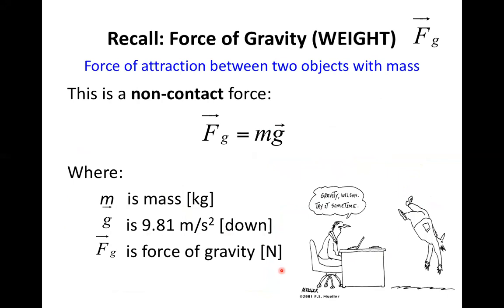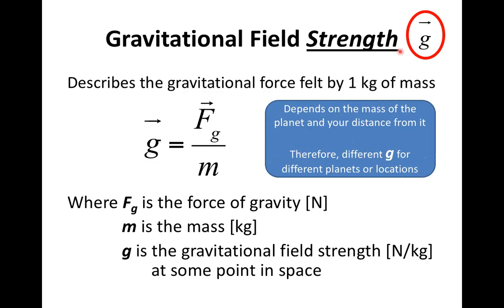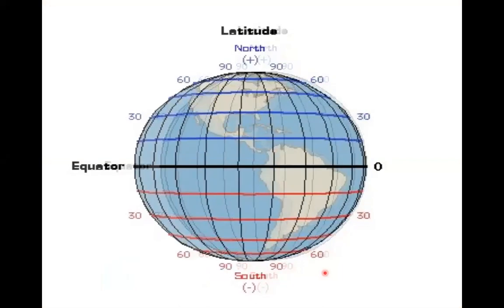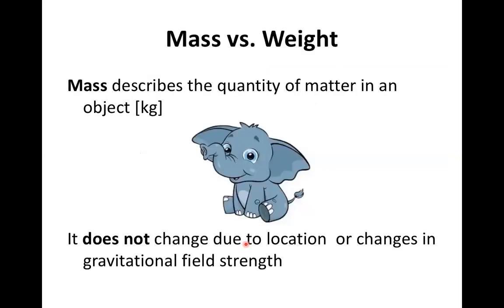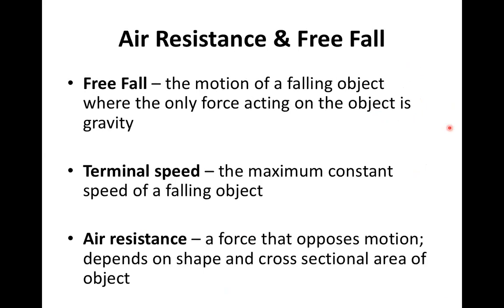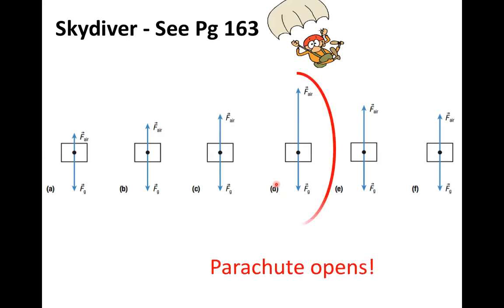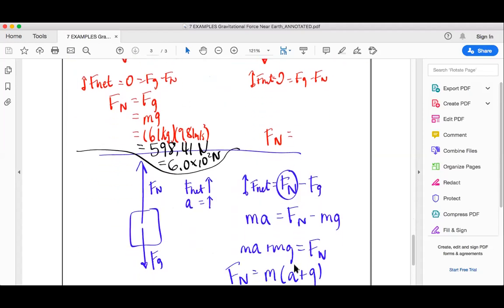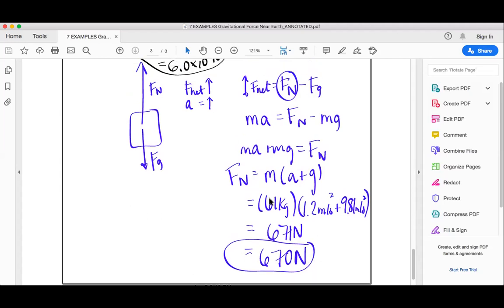SPH3U TASK B5 Gravitational Force Near Earth's Surface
In this video we discuss Force of Gravity, Gravitational Field Strength, and examples including an "elevator problem".